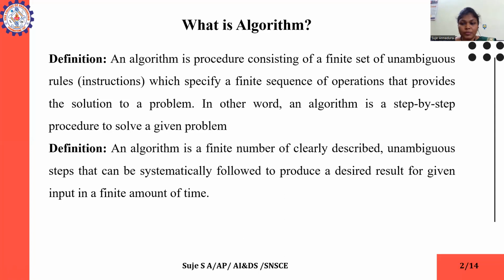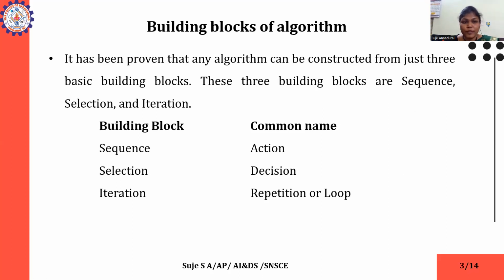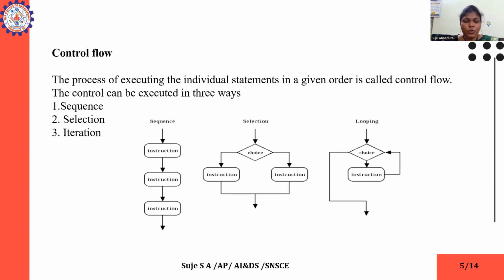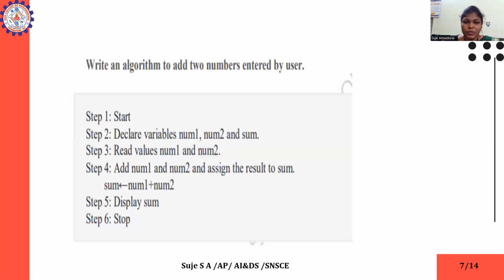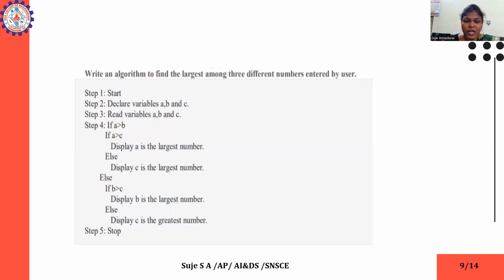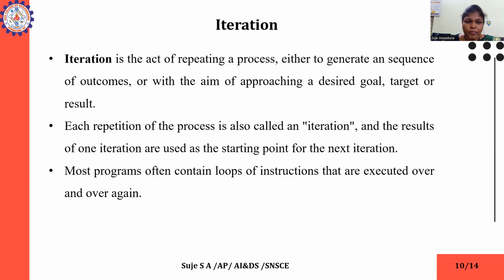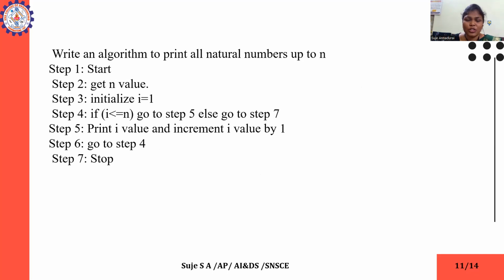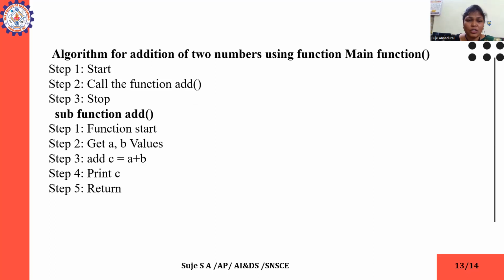Suje.S.A-AP/AIDS|Building Blocks of Algorithm|SNS Institutions